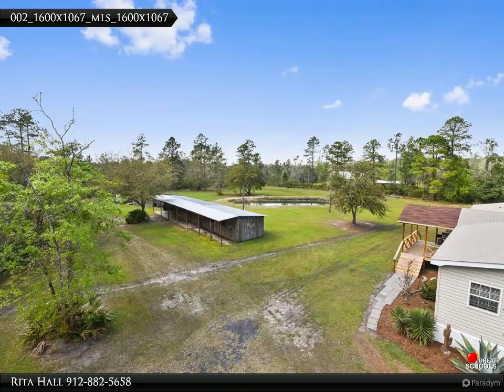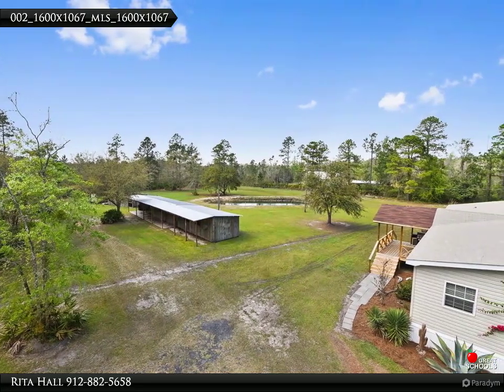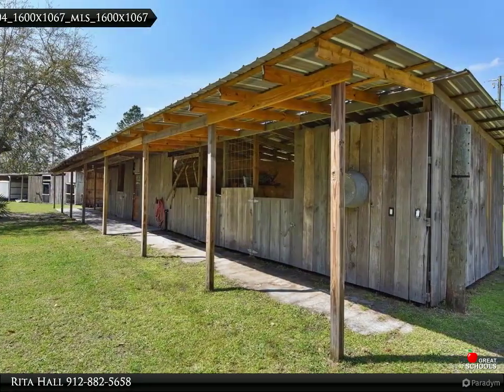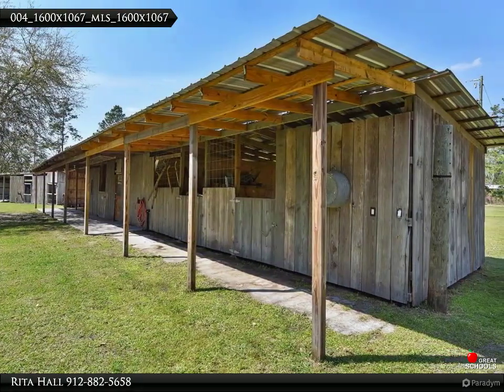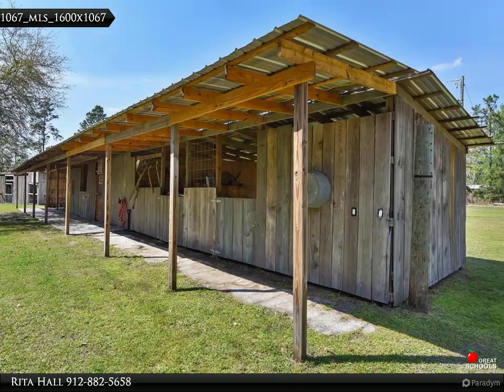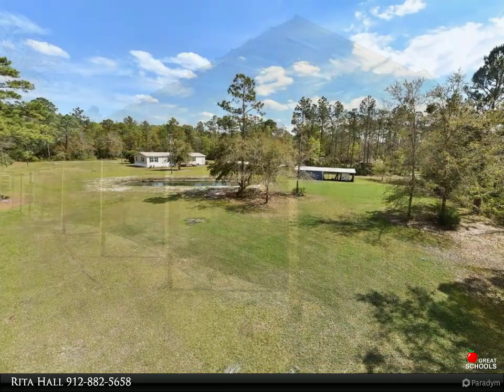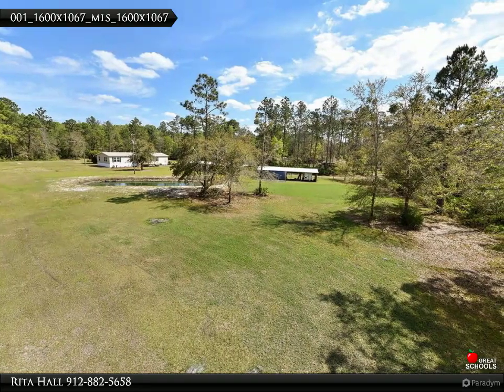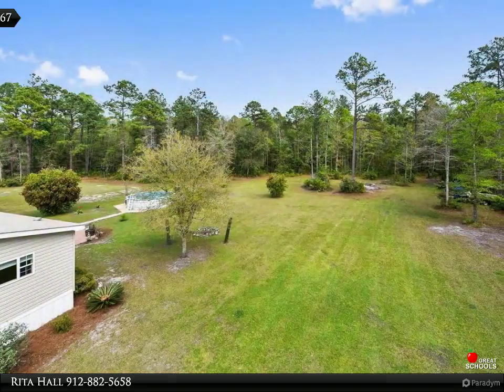178 Gordon Cox Lane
178 Gordon Cox Lane
Woodbine, GA 31569

Amazing Acres!! 5.85 acres with stocked pond, Stables, workshop. Above ground pool. Need space? Nearly 2500 Sq. Ft. of farmhouse style living in this large 4 bedroom, 2 bath home with gourmet kitchen, living room with fireplace plus a den/bonus room. There are two decks. One on front and one on back - easy to show!

Presented By:
Rita Hall, Watson Realty Corp